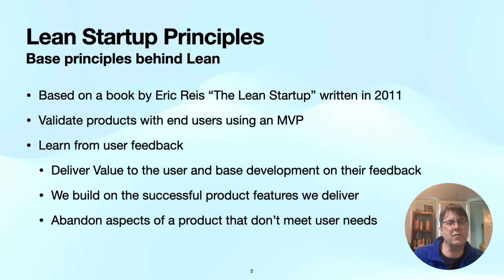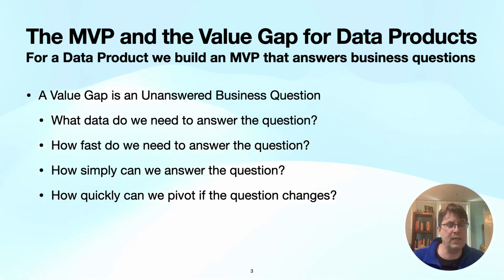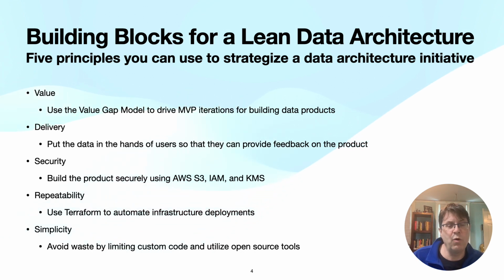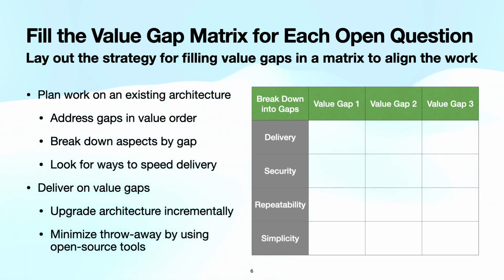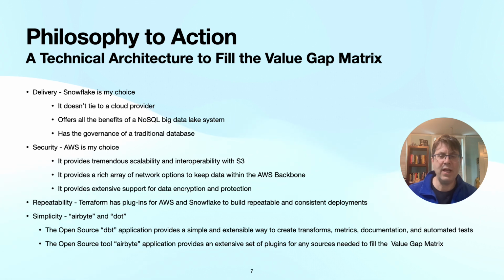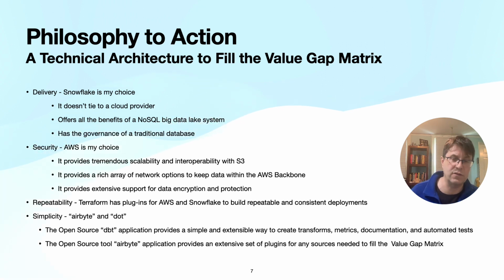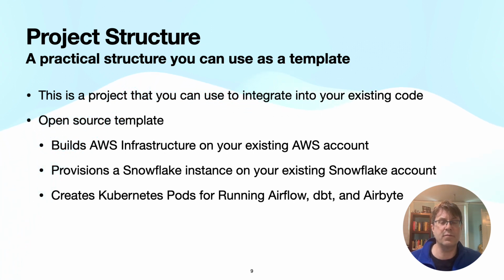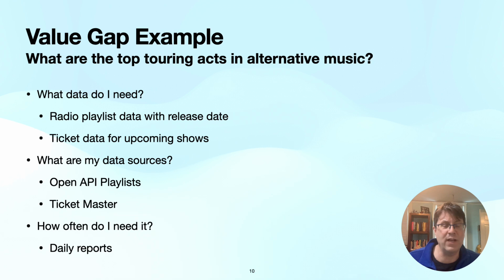Gap Matrix for Data Architecture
I introduce a Value Gap Model method of using Lean Principles to drive
data architecture development.

This is an introductory video to a series that dives into a use-case example of applying the Value Gap Model to implement data products using Lean.